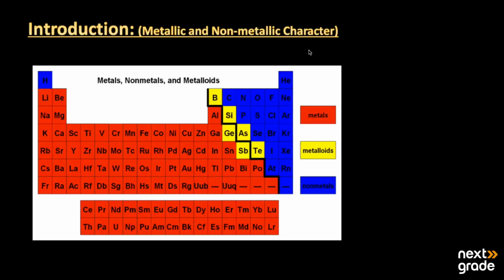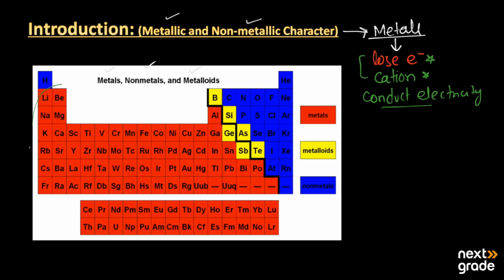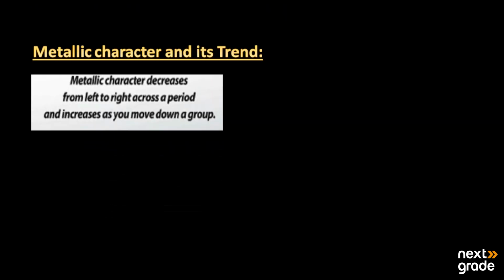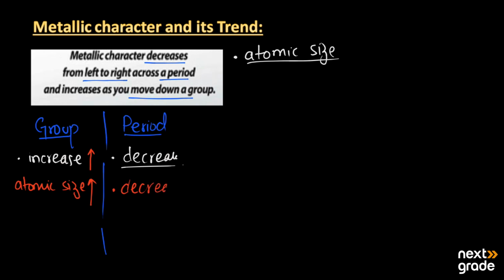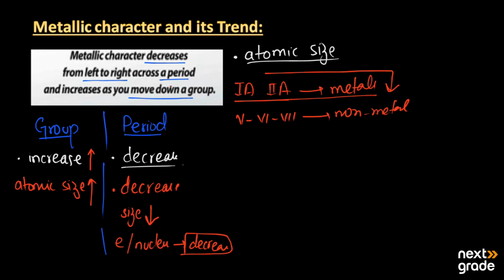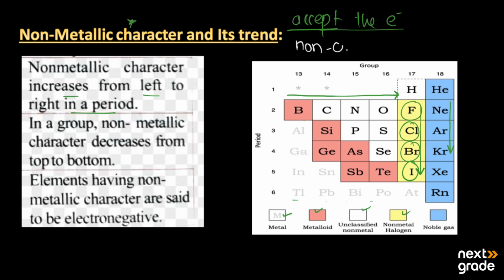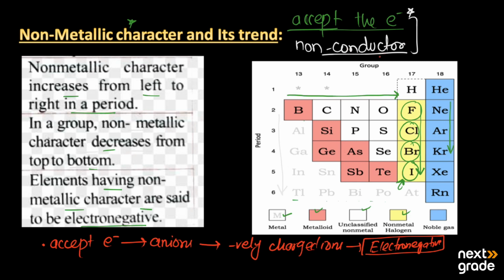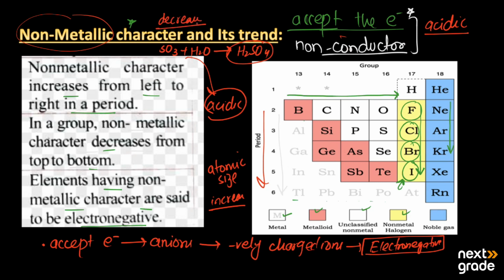Metallic and Non-metallic Character: Understanding Element Behavior | Grade 12 Chemistry | Lecture 7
Explore the concept of metallic and non-metallic character, essential in predicting element properties and behavior. This Grade 12 Chemistry lecture provides insights into how these characteristics influence chemical reactions and bonding.